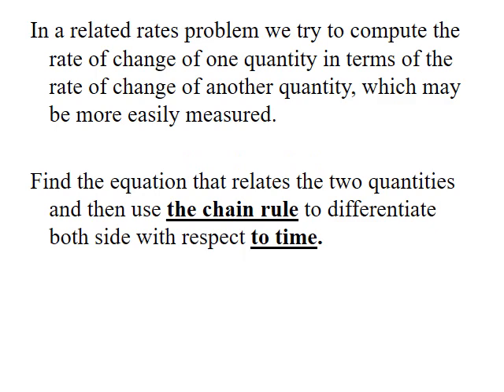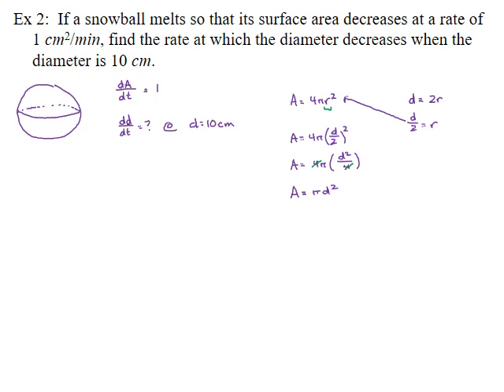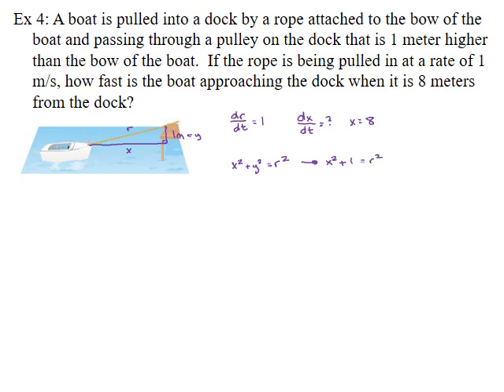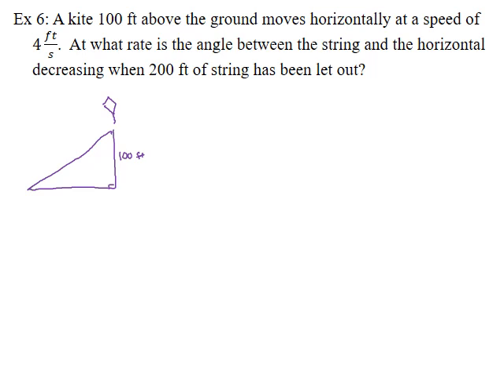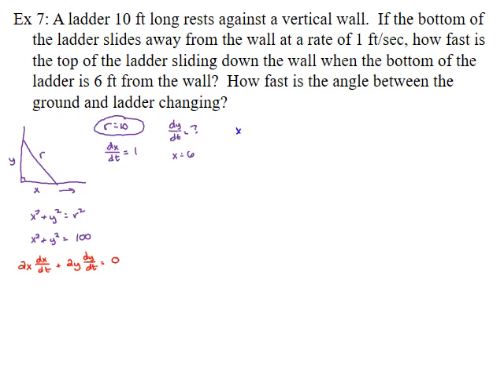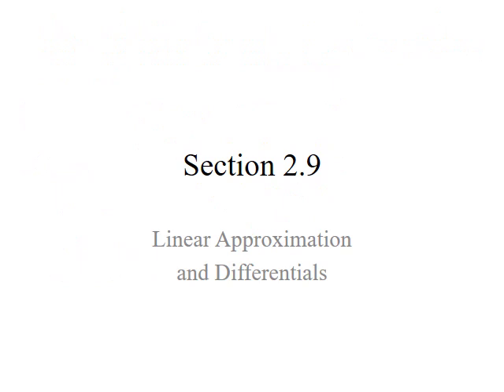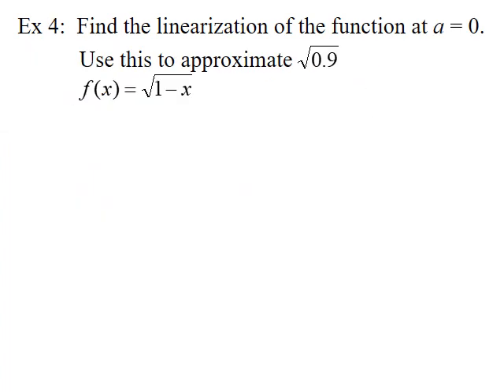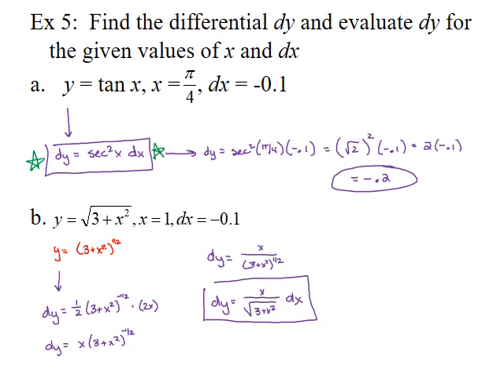Sections 2 8 & 2 9 Related Rates and Linearization